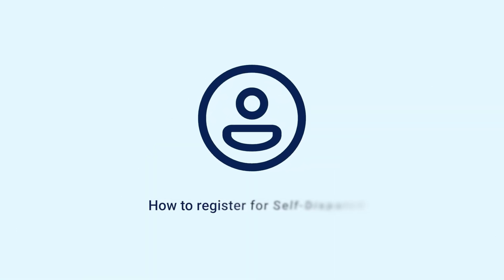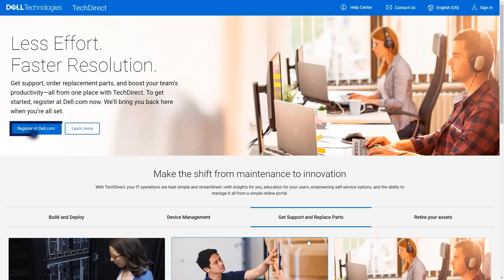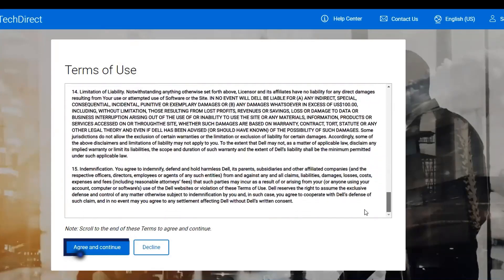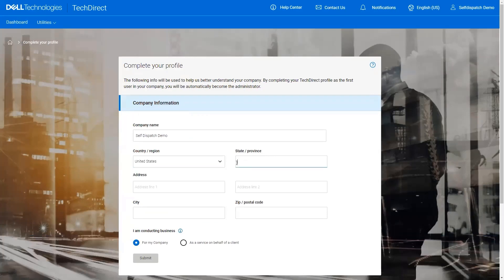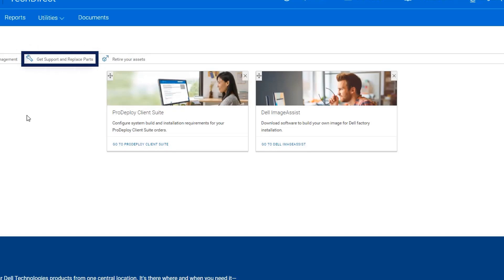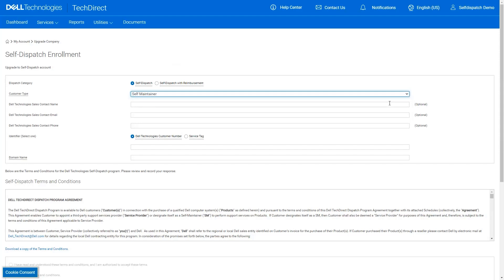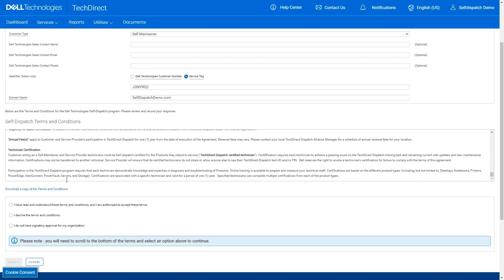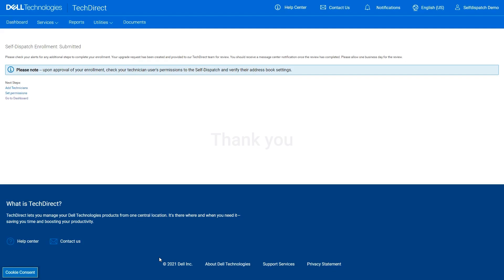TechDirect Self-Dispatch "How to enroll in Self-Dispatch"